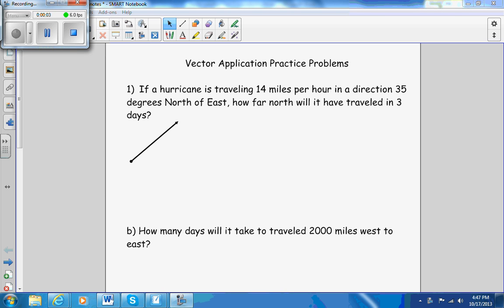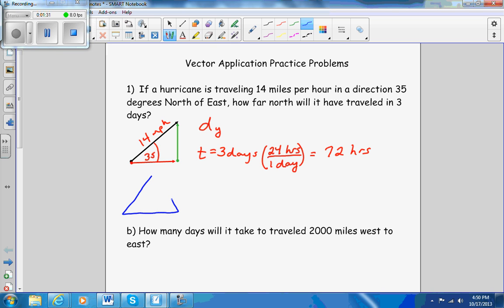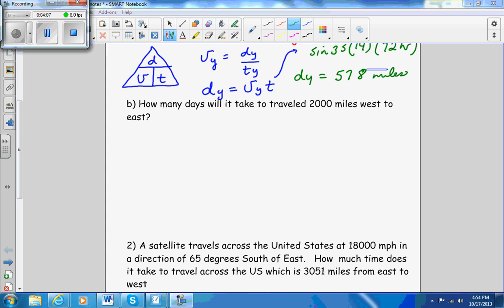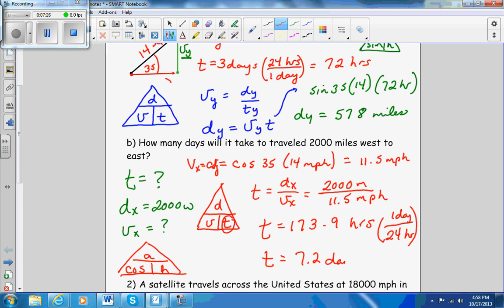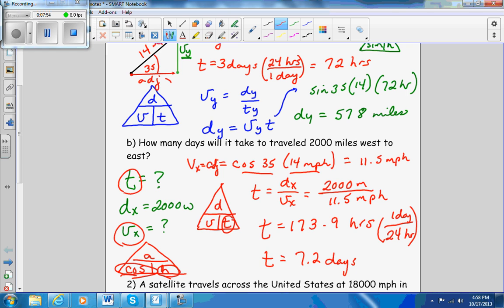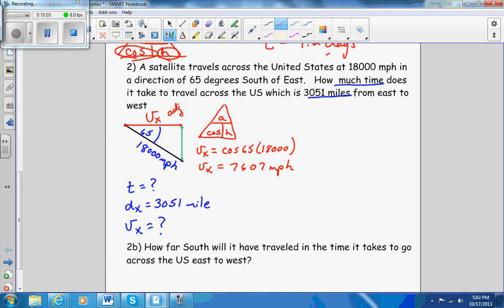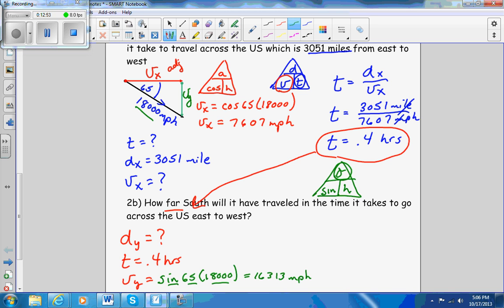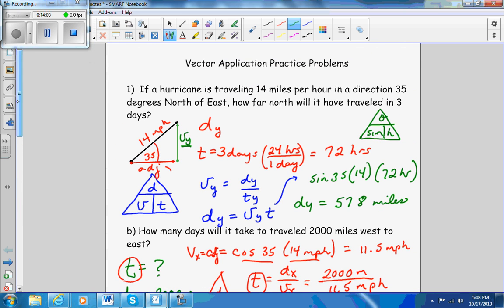Mr. Wright's Vector application Practice Problems Full 1 2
Full video of Vector Application Practice Problems of both 1 and 2